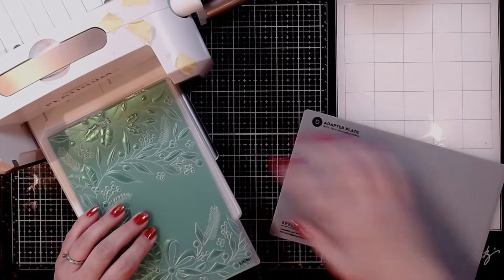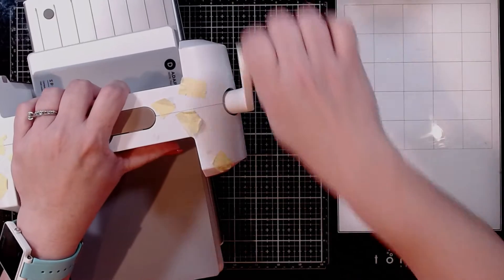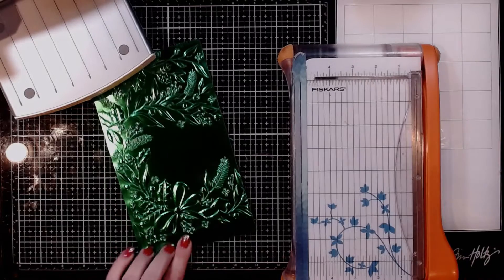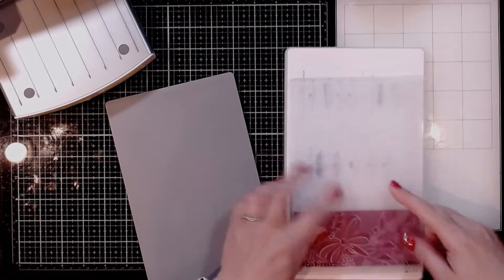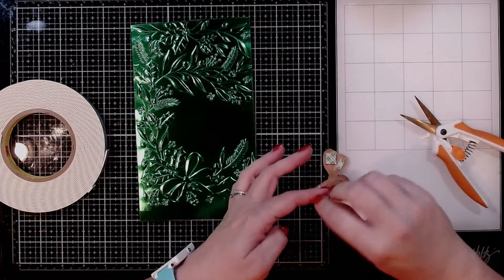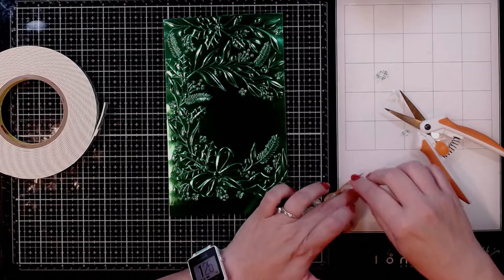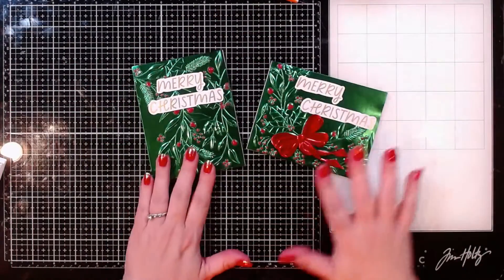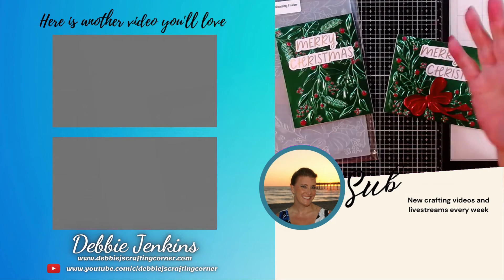3D Embossing on Foil Cardstock | Holiday Floral Swag from Spellbinders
79% . 5.58K/7K

✂️ PRODUCTS USED ✂️
Holiday Floral Swag 3D Embossing Folder

➤ LET’S BECOME FRIENDS!!
☕This creator needs more coffee!
(Tips are never expected but greatly appreciated)

Want to send me happy mail?  Thank you so much for the gift! I will open all gifts on stream.